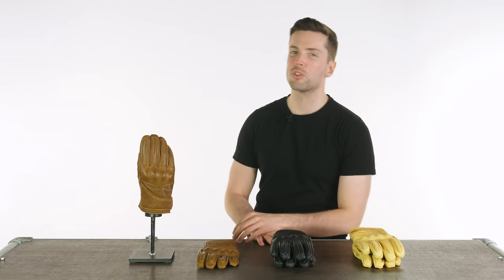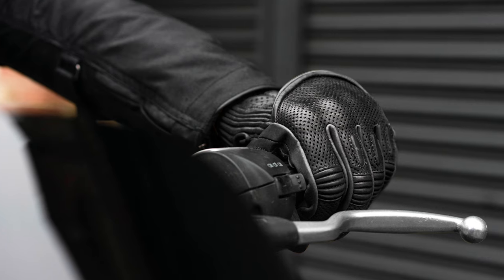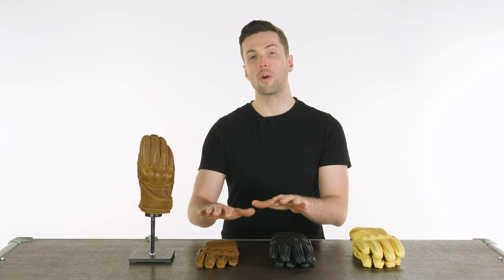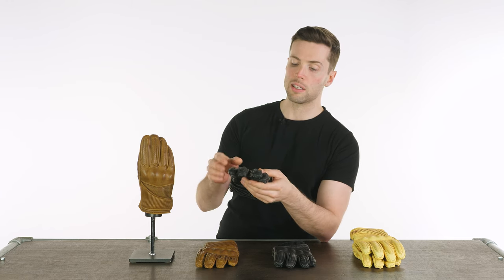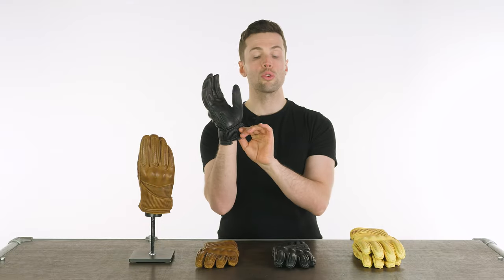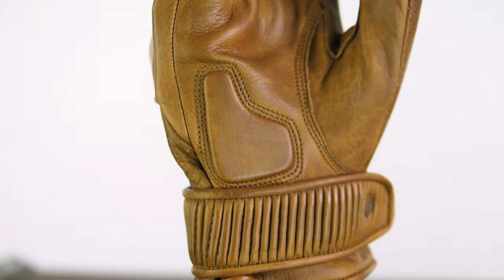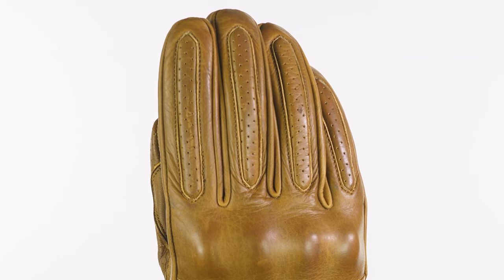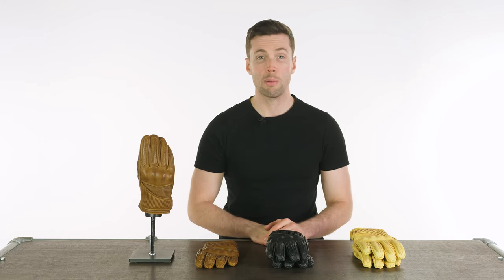Goldtop Viceroy Glove Review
Goldtop's Viceroy gloves are the brand's most elaborate and protective short cuff glove. The palm of the glove is unlined, while the back of the hand has a beautifully soft silk layer underneath the leater. This combination gives you excellent dexterity, but avoids your hand sticking to the glove on a hotter day.